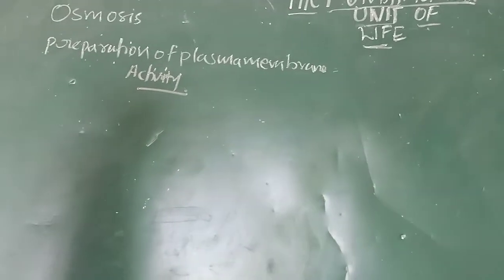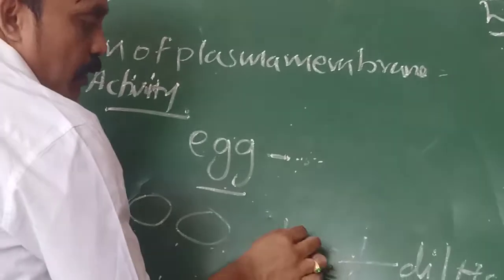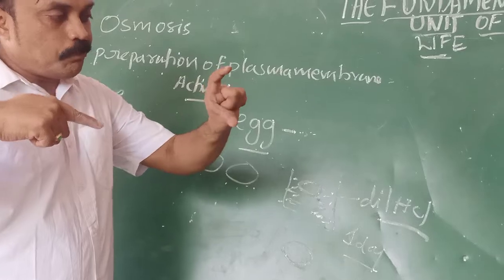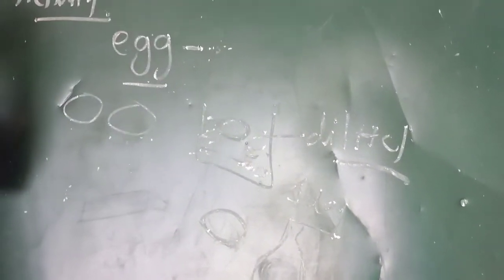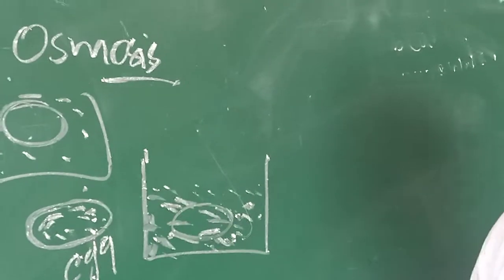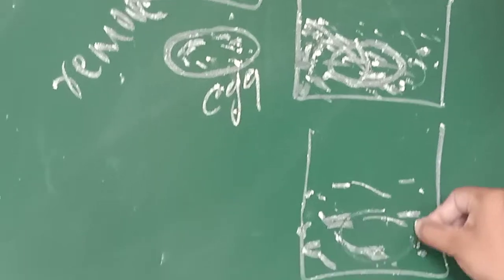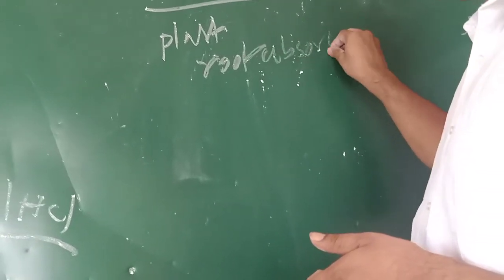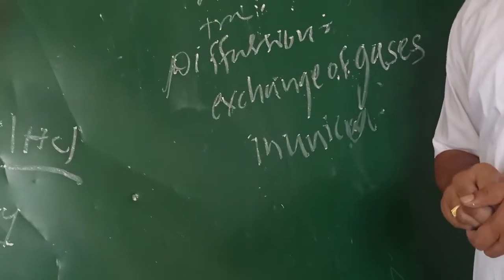The fundamental unit of life